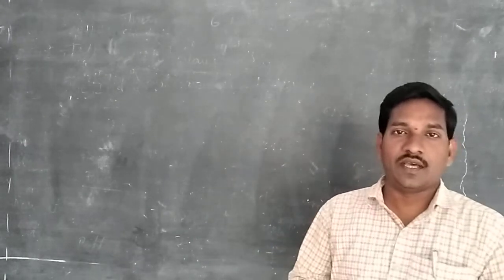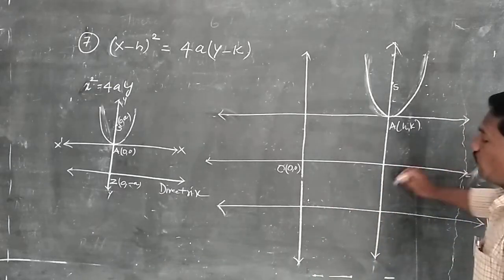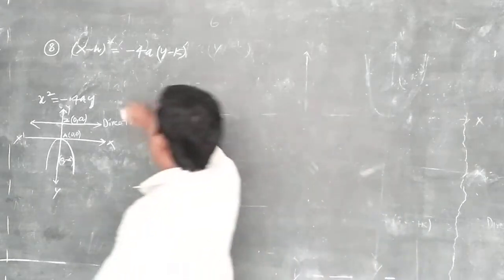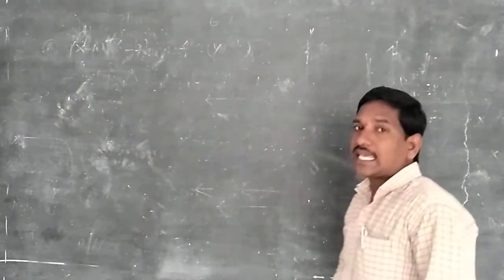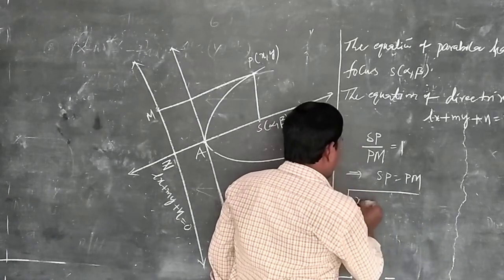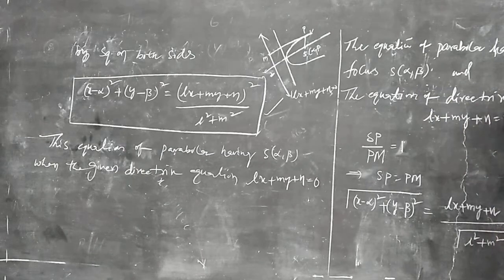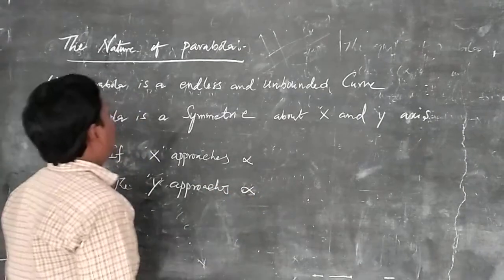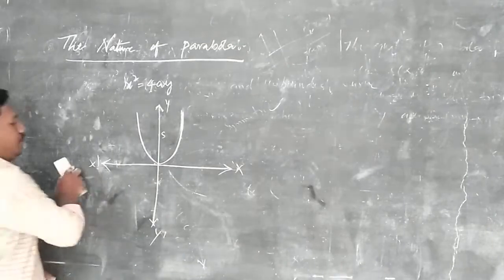Day-2 || 10th IIT || Parabola